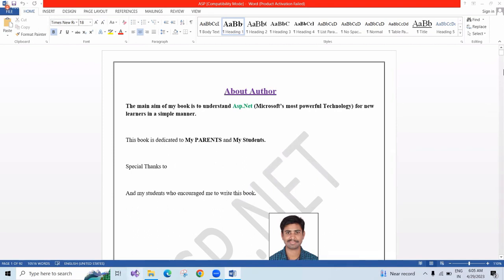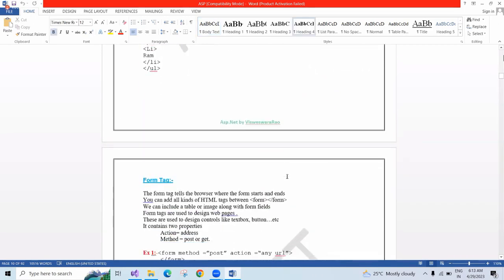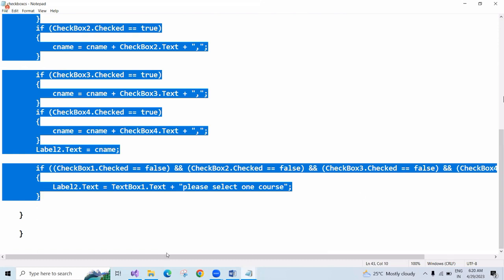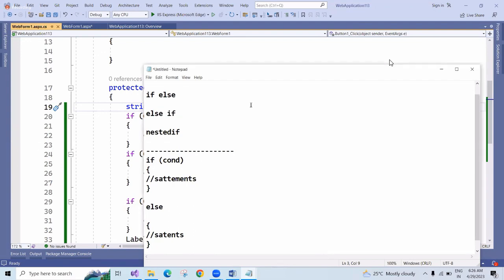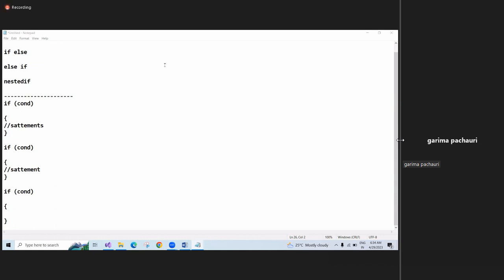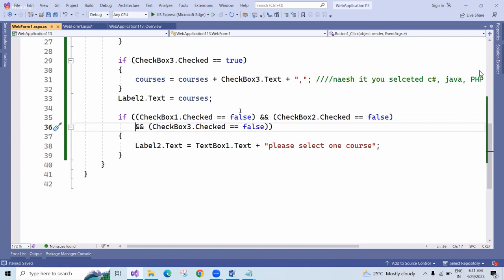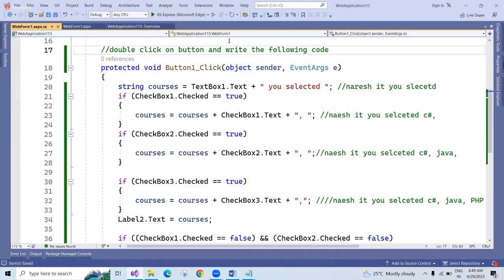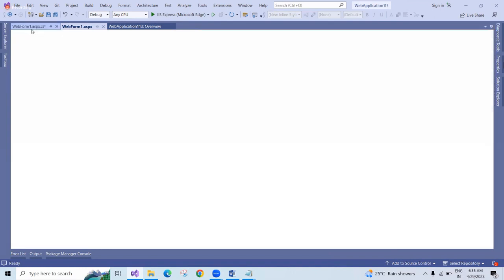Day 15| Asp Net MVC5 + MVC Core